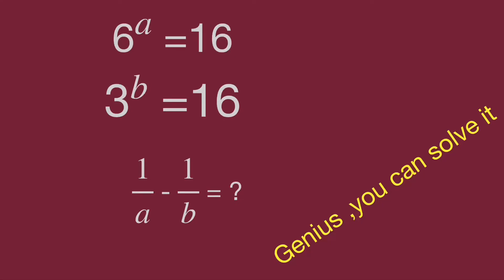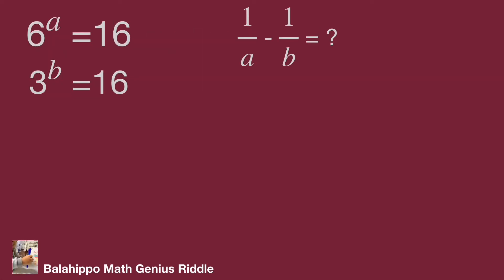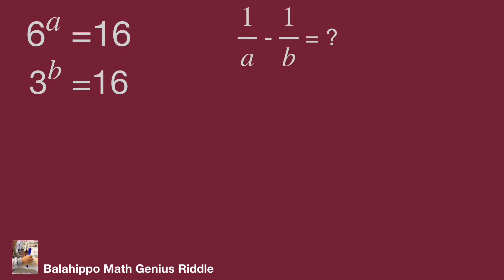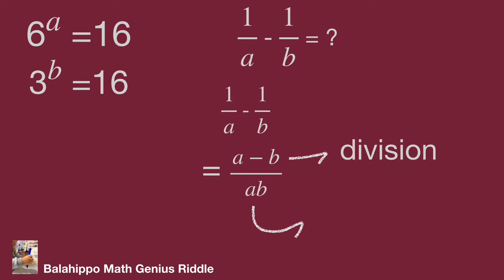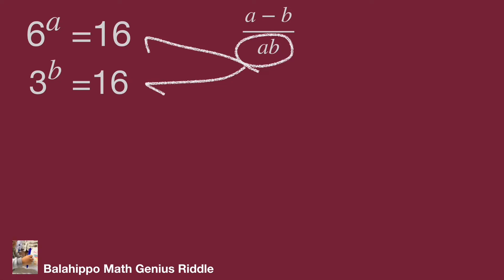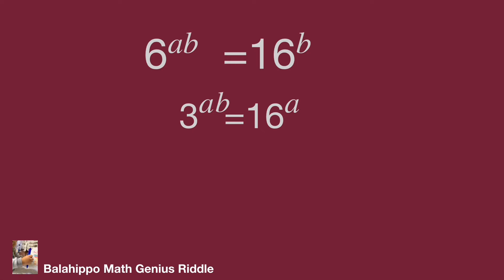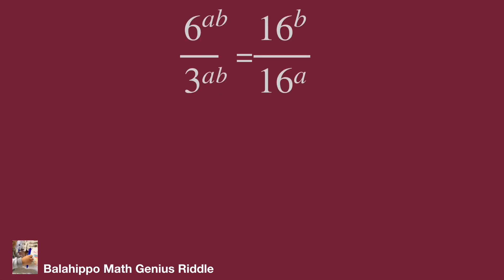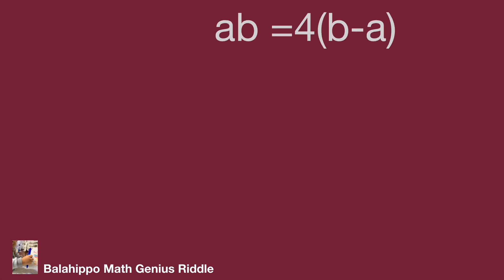Math Olympiad,find the value,1/a-1/b,6^a,3^b,math games,magic math ,algebra., fraction .math test.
Math Olympiad  question .  find the value ,1/a-1/b,6^a,3^b =16 ,using magic math ,algebra , use basic math operation to solve it.find  Step-by-step explanation by Balahippo math genius riddle.
أولمبياد الرياضيات

nice algebra problem
# Mathematik
môn Toán
rompecabezas de números mágicos
math games